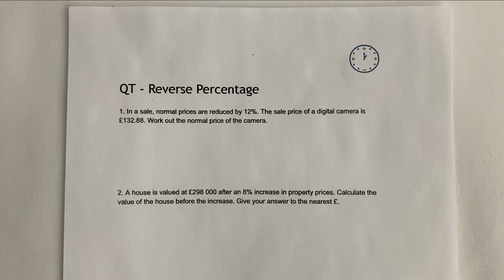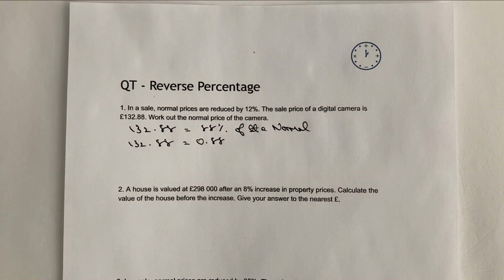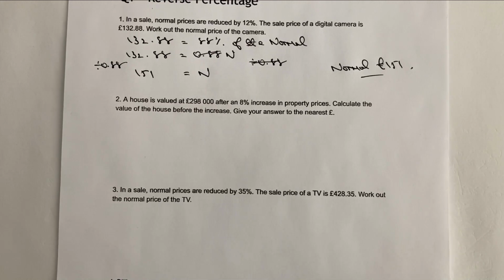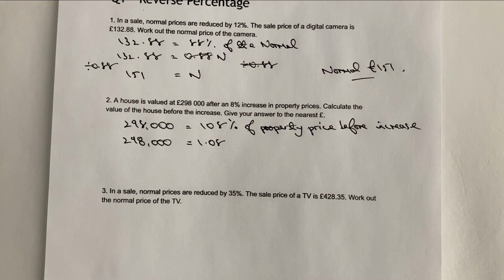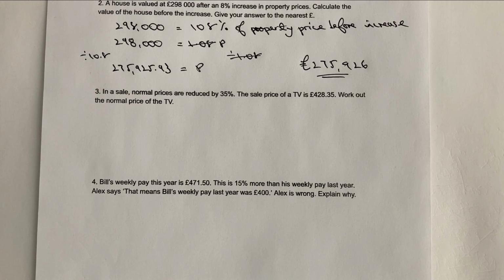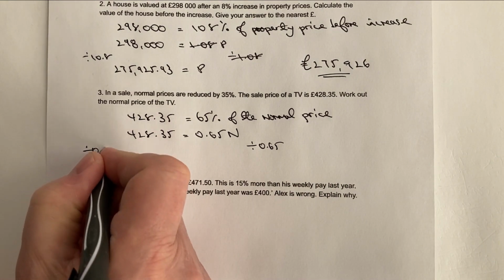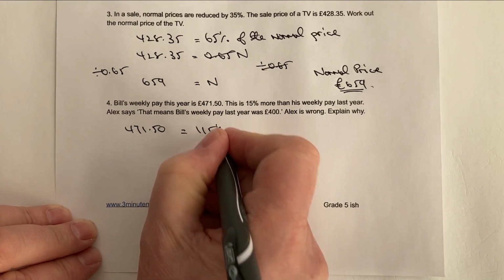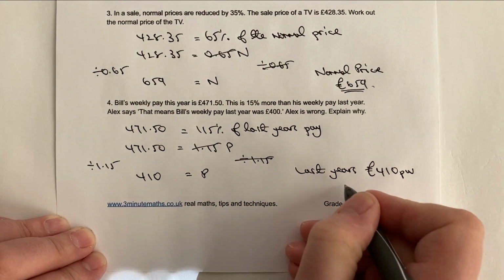Reverse Percentage - sale price & increased price - GCSE maths grade 5 ish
Reverse percentages is a very popular GCSE maths question, and aimed at around grade 5 ish. The questions usually deal with working out the normal price, if you know the sale price, of an item. They will also ccasionally ask about the original price, after a percentage increase.

Here's the questions, and I'll load them to a post as soon as I can
1. In a sale, normal prices are reduced by 12%. The sale price of a digital camera is £132.88. Work out the normal price of the camera.
2. A house is valued at £298 000 after an 8% increase in property prices. Calculate the value of the house before the increase. Give your answer to the nearest £.
3. In a sale, normal prices are reduced by 35%. The sale price of a TV is £428.35. Work out the normal price of the TV.
4. Bill’s weekly pay this year is £471.50. This is 15% more than his weekly pay last year. Alex says ‘That means Bill’s weekly pay last year was £400.’ Alex is wrong. Explain why.